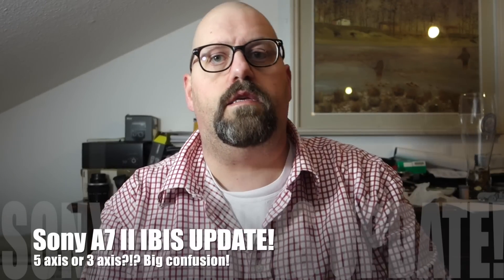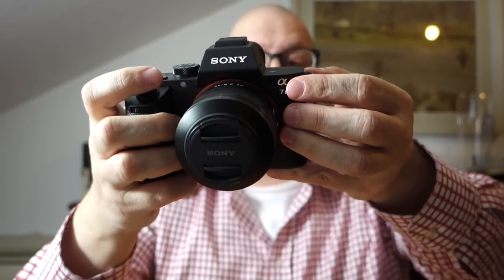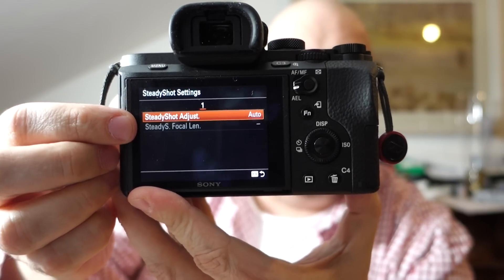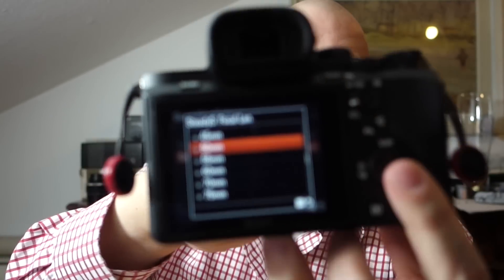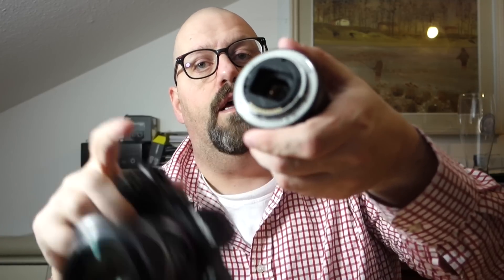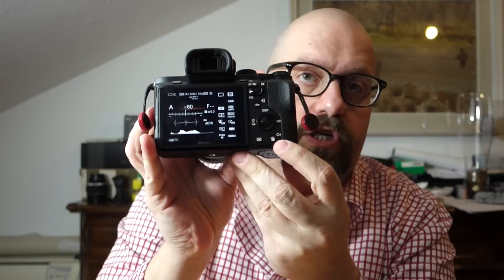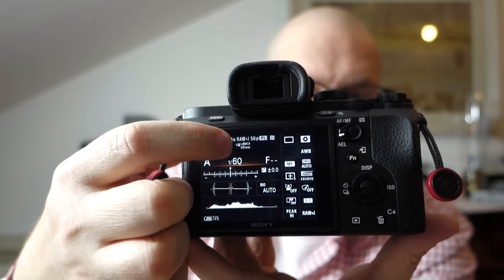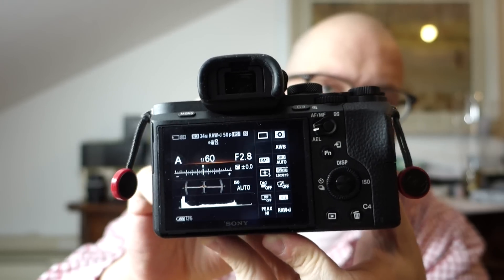Sony A7 II In Body Image Stabilization UPDATE!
There seems to be some confusion about the IBIS system related to the use of third party lenses. Some say the usual 5-axis stabilization will be reduced to 3-axis when the lens does not communicate with the body. This is my view on it.